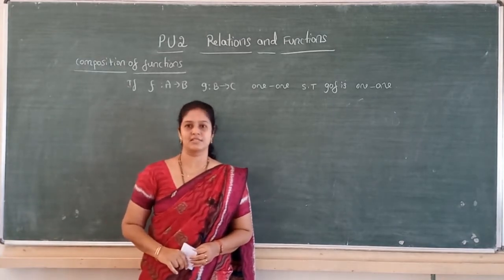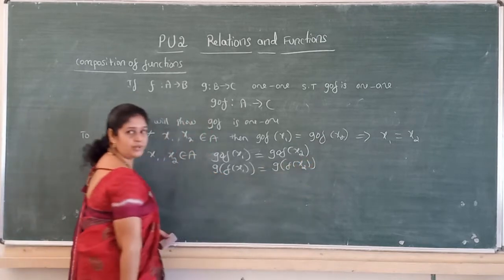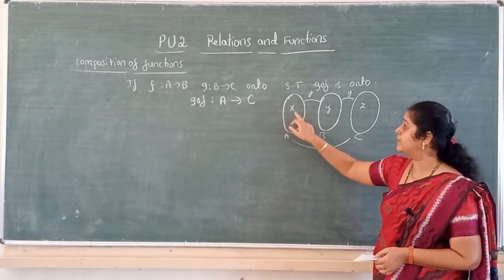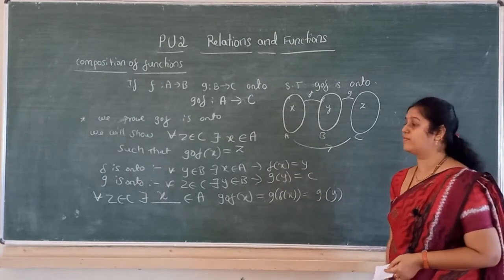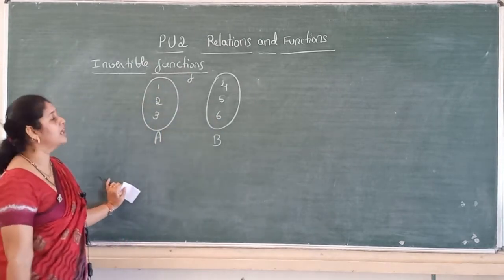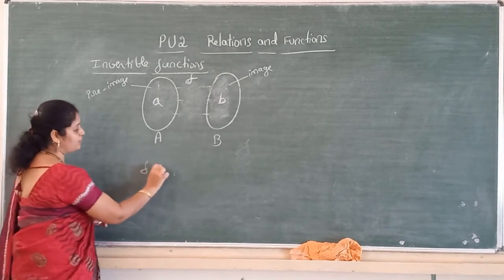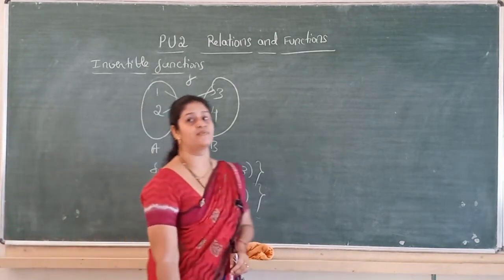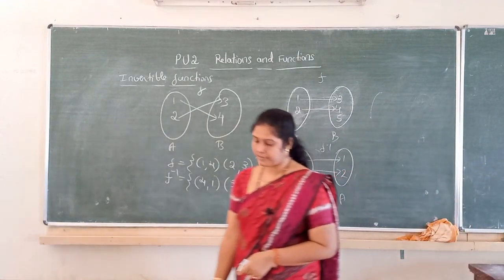Ii Pu Maths Relations And Functions By Smt Chinmayi Mayya Class 15